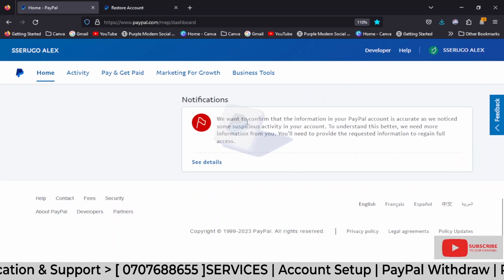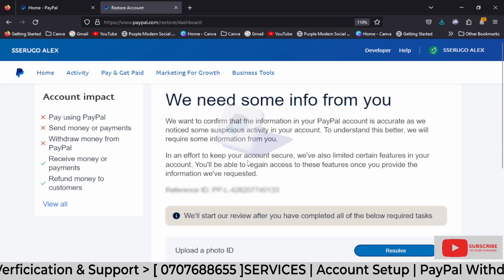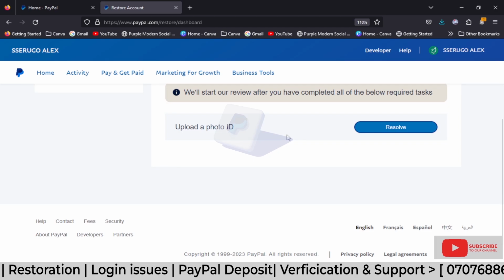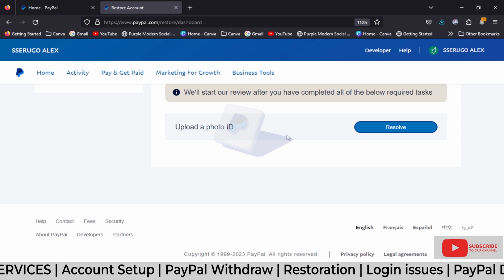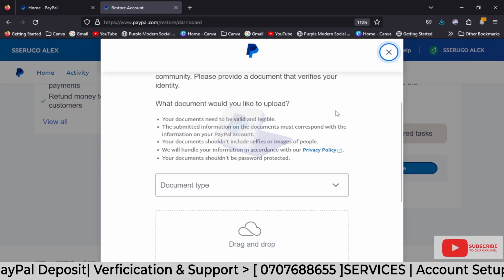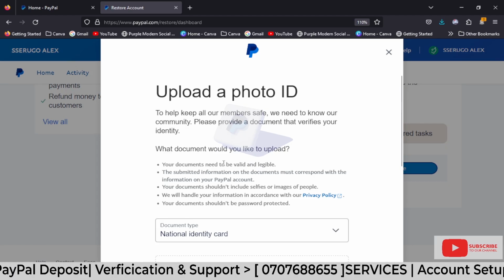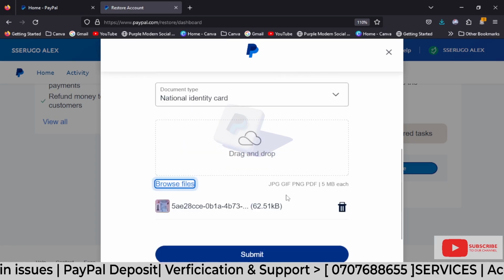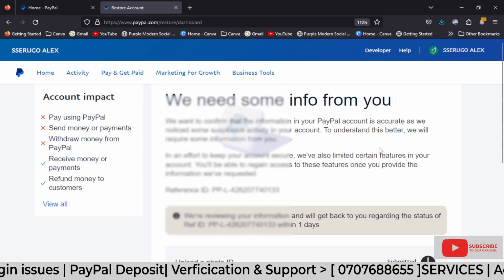How To Upload An ID To PayPal For Account Verification | Can I receive money on PayPal in Uganda?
Our Offered Services

◉ Receive Money On Behalf
◉ Restoration Services

Ready to speak with an Online Payments Expert?

Give us a ring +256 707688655 | 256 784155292